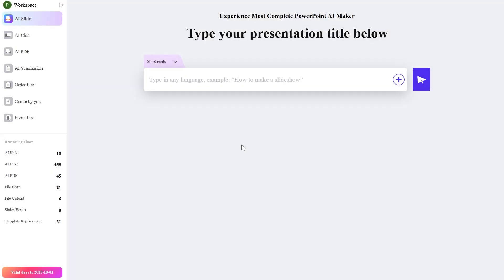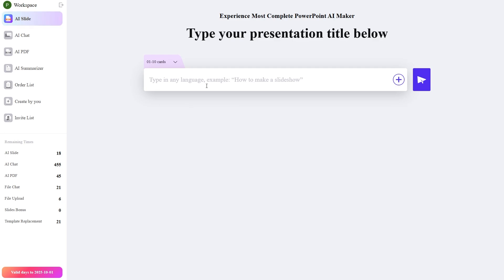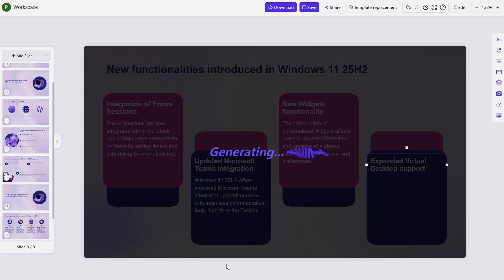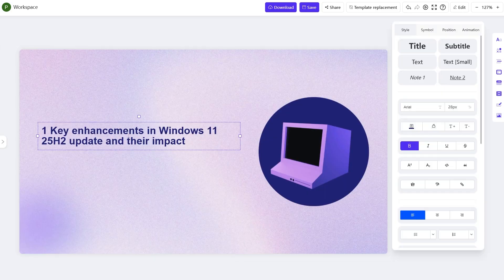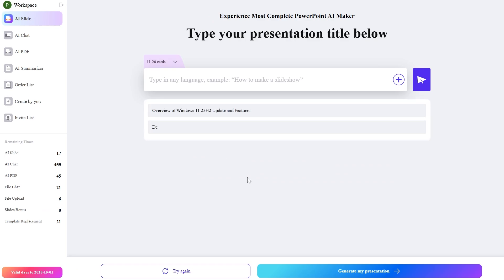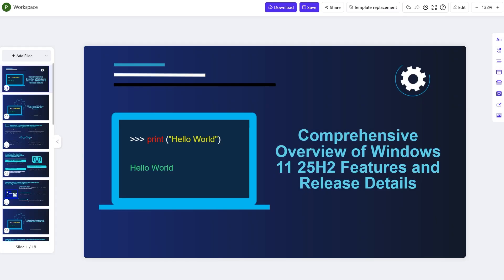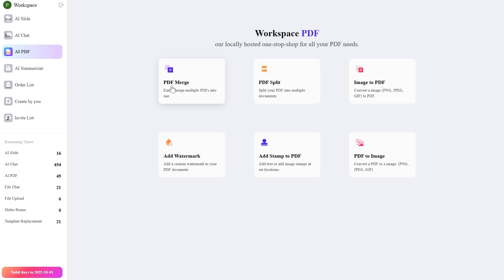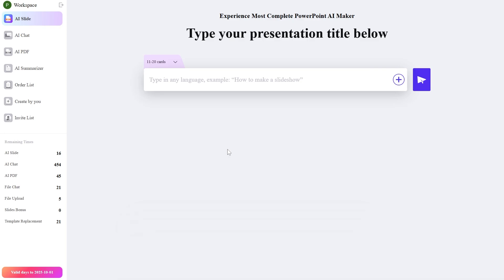The Best AI Presentation Maker in 2025? Create Stunning PPT in Seconds with Workppt!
👉Try Workppt for Free The Best AI Presentation Maker to Create Stunning PPT Instantly!